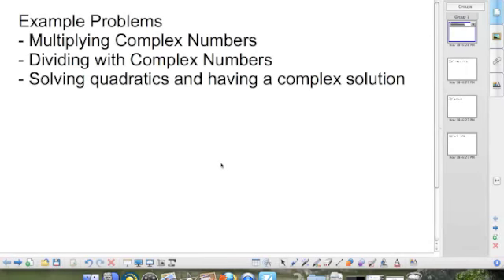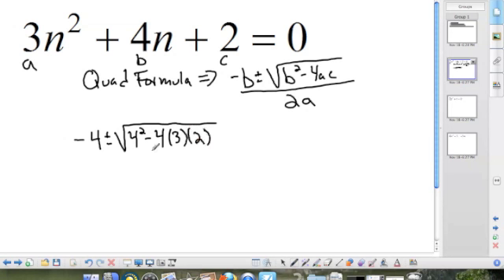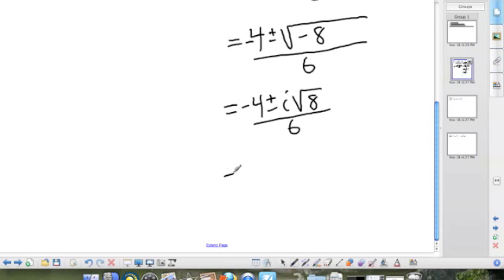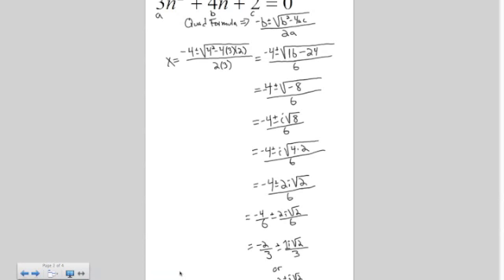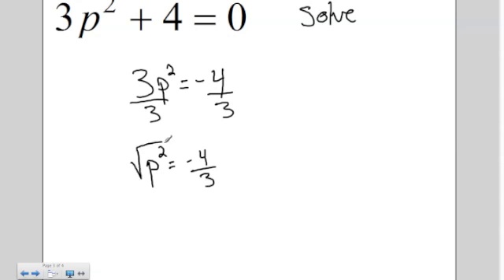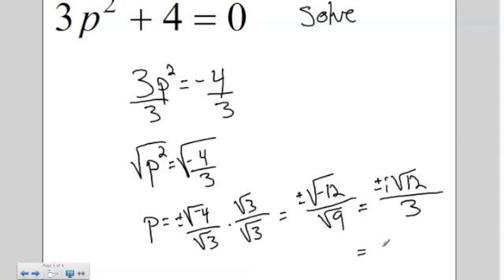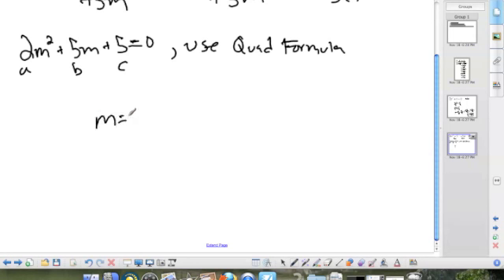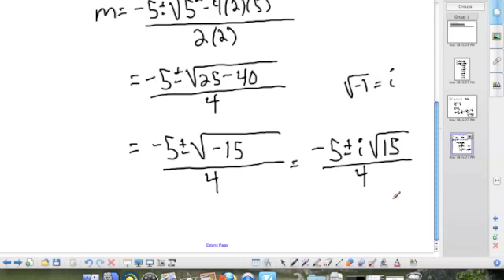Complex Numbers Problem Set 2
Solving quadratics and getting complex solutions.